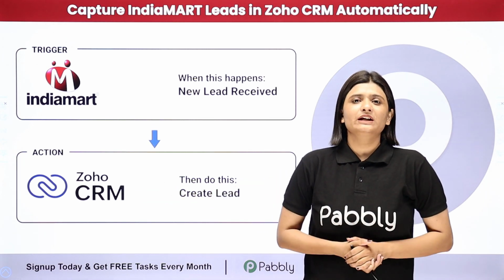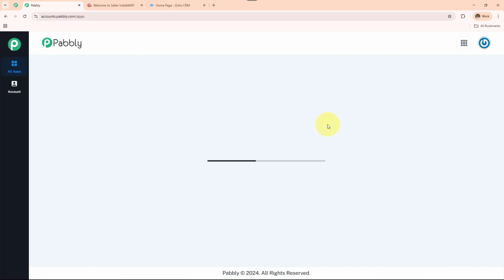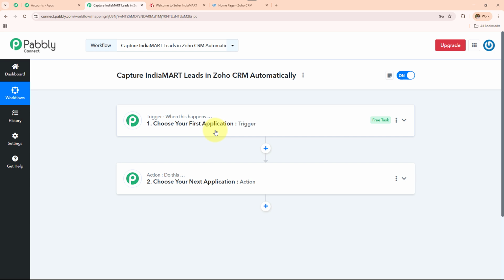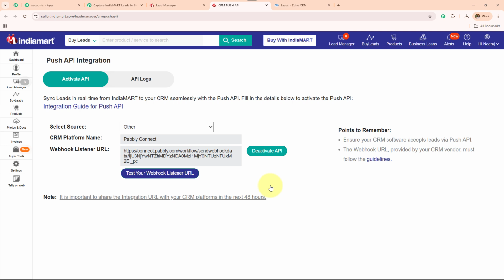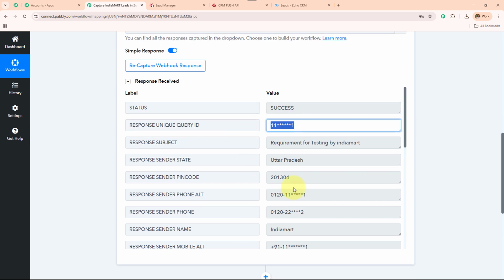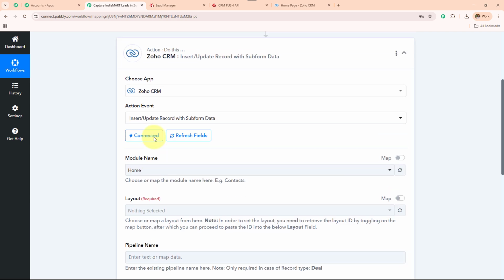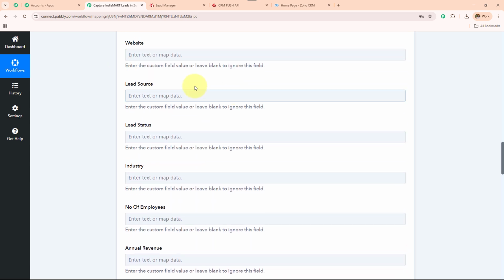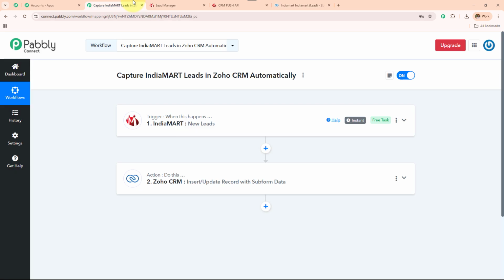How to Capture IndiaMART Leads in Zoho CRM Automatically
In this video, you'll learn how to automatically capture leads from IndiaMART directly into Zoho CRM. We’ll explore how to set up your IndiaMART account and configure Zoho CRM to manage your leads effectively. Pabbly Connect simplifies this process by seamlessly integrating the two platforms, allowing you to automate lead capture without any manual effort. This efficient setup saves you precious time and ensures that you never miss out on potential customers.

Use Case:-

I run a manufacturing business and want all new IndiaMART inquiries to be directly captured in Zoho CRM for instant follow-up and tracking.

Benefits of Pabbly Connect:

1. Automation: Save time, money, and resources by automating tasks.

2. Integration: Connect various web services to create efficient workflows.

3. Security: Enjoy industry-standard security for your data.

4. Scalability: Easily add new applications and services to your workflow.

5. Cost-effective: Choose from plans suitable for different business sizes, with no charges for internal tasks.